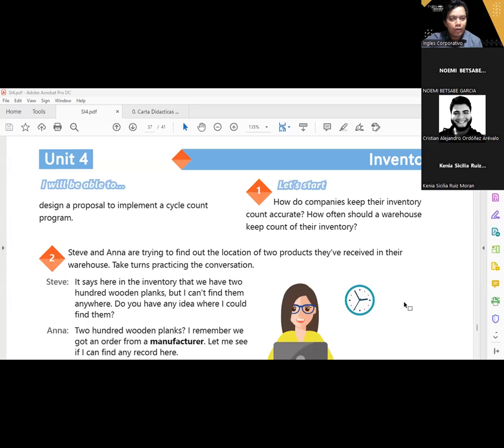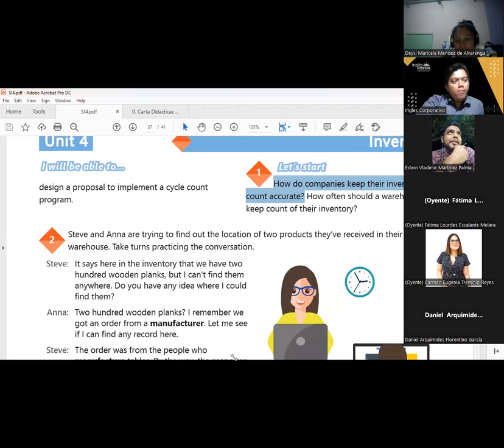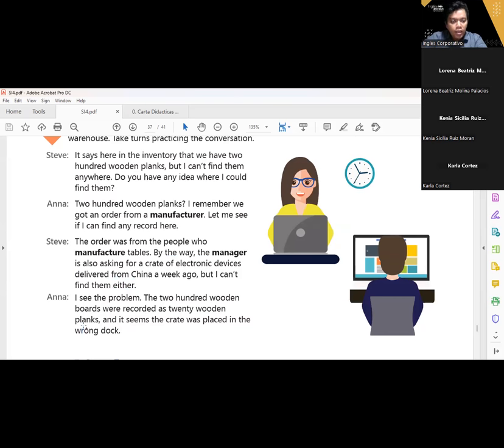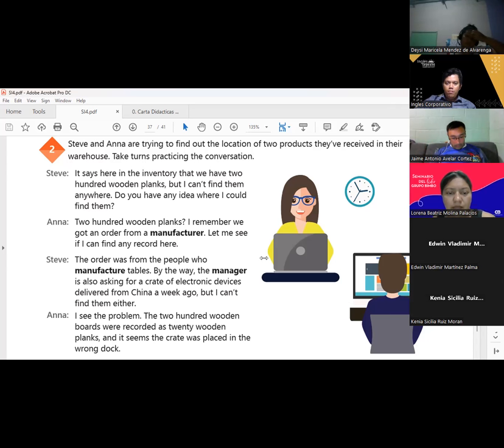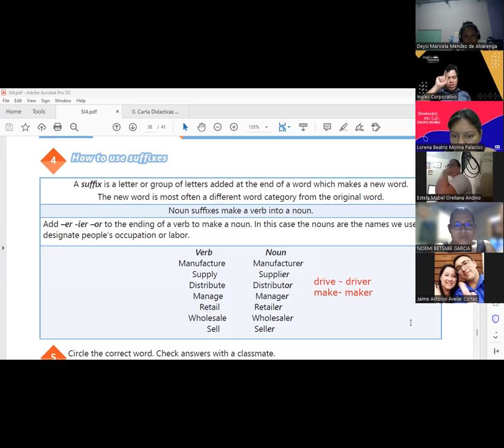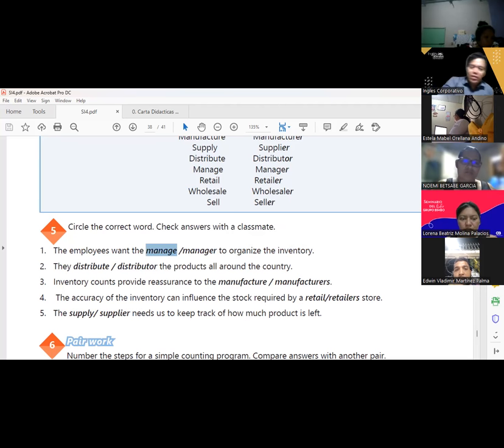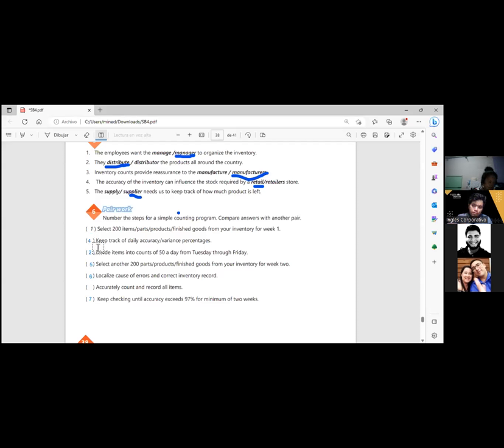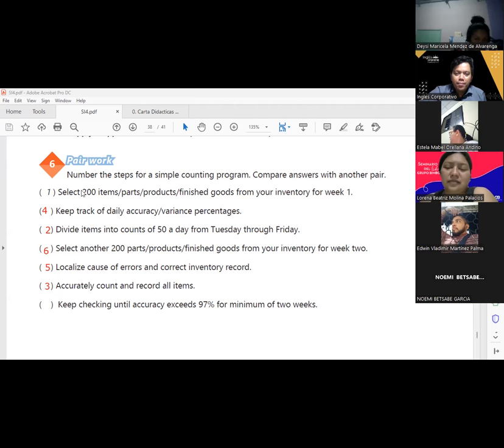Sesión24-14-04-2023-29750-8048-0041/2023-Hernandez-Desing a proposal to implement a cycle count prog